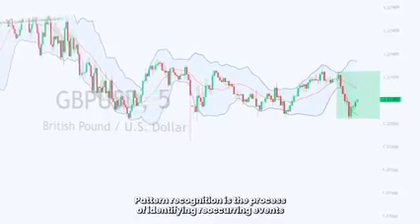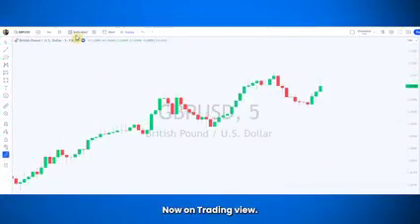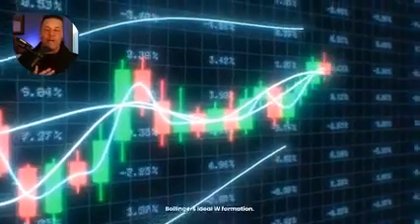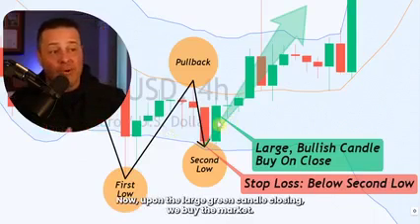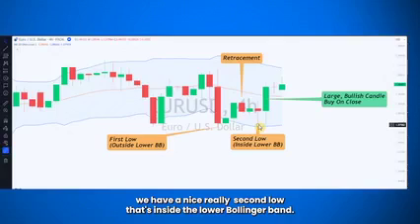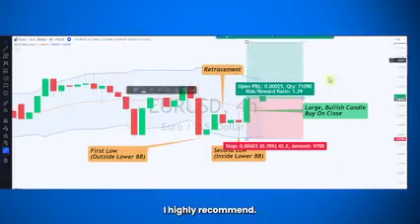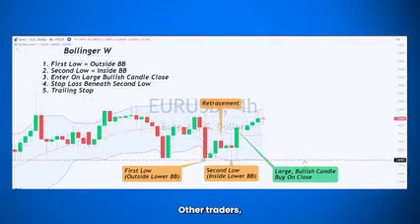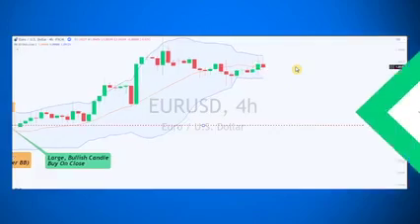The only alphabet that makes you money in the forex market| W